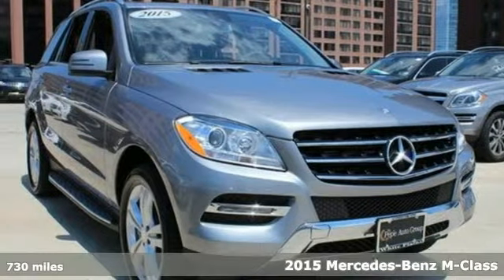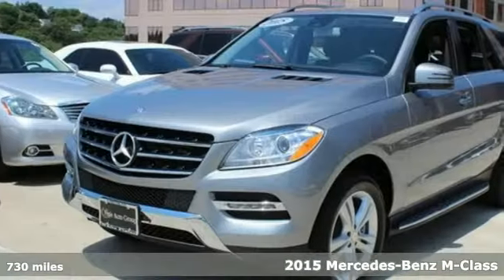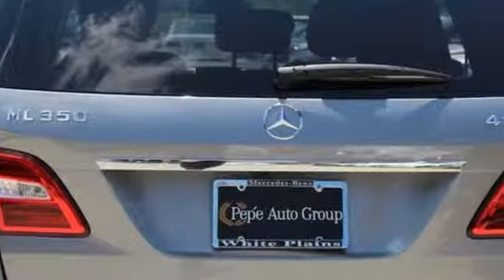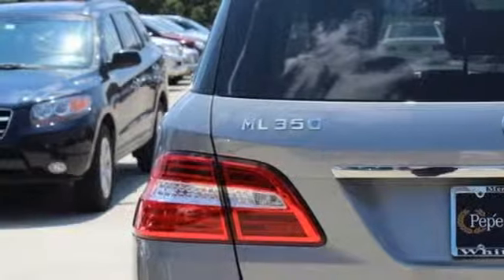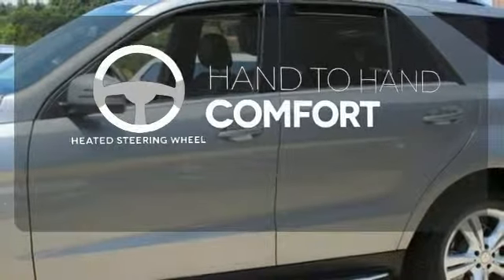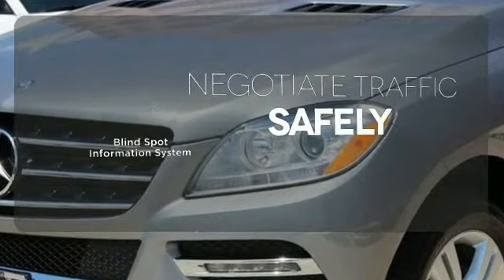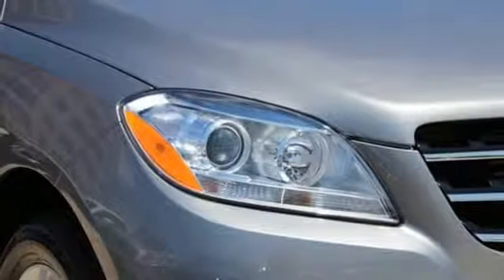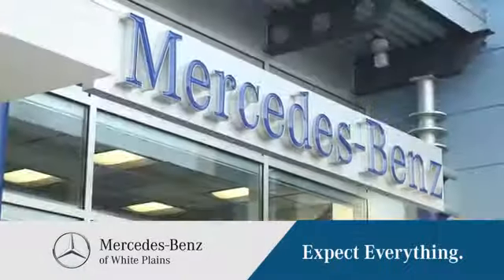Used 2015 Mercedes-Benz M-Class White Plains, NY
Year: 2015
Make: Mercedes-Benz
Model: M-Class
Trim: ML350
Engine: 3.5L V6 DOHC 24V
Transmission: 7-Speed Automatic
Color: Silver
Interior: Black
Mileage: 730
Stock #: 19489U
VIN: 4JGDA5HB3FA548543
$61,225 ORIGINAL MSRP! BLIND SPOT ASSIST, HEATED STEERING WHEEL, KEYLESS-GO, LANE TRACKING PACKAGE, NAVIGATION, PREMIUM 1 PACKAGE, REAR VIEW CAMERA, RUNNING BOARDS, TRAILER HITCH, and ILLUMINATED STAR. We Loaned it, now you can lease it! Low rates and long term financing available for qualified buyers!

Mercedes-Benz of White Plains, a proud member of the Pepe Auto Group, has been serving Westchester County , Bronxville, Scarsdale, Yonkers and the surrounding areas since 1968. Whether you’re looking for your next New Mercedes-Benz, Certified Pre-Owned Mercedes-Benz, or need to Service your existing one, our staff will be happy to assist you!
Address:
50 Bank Street